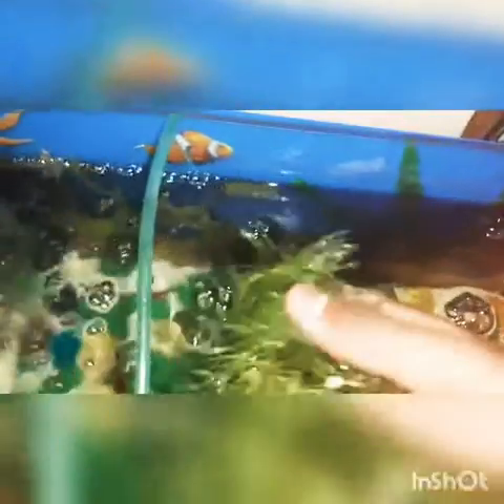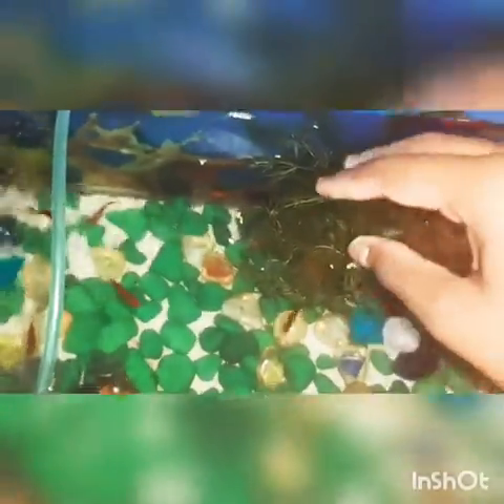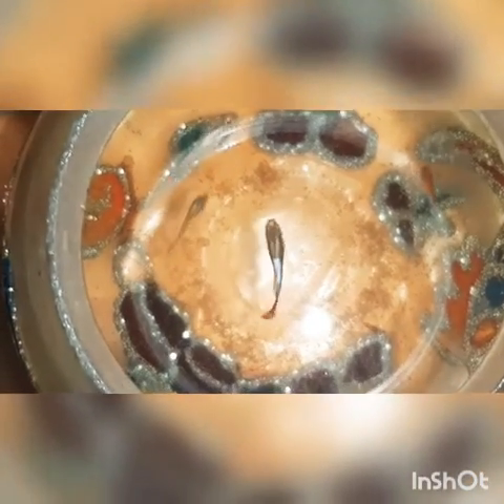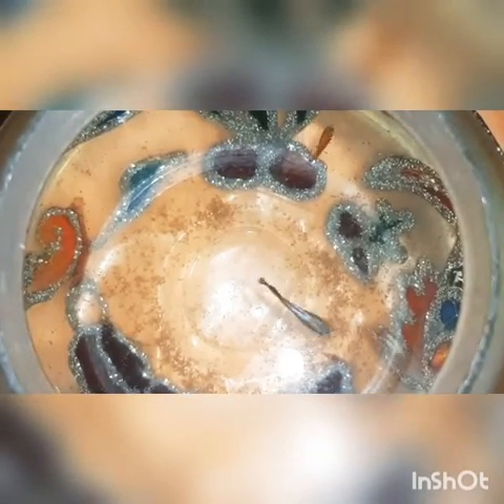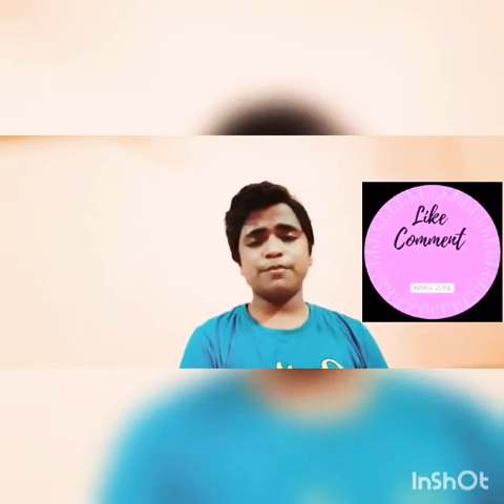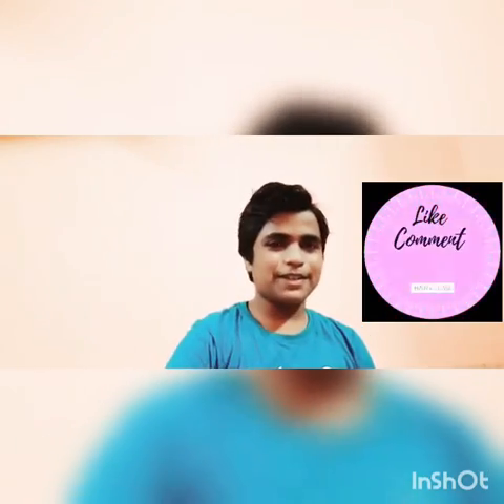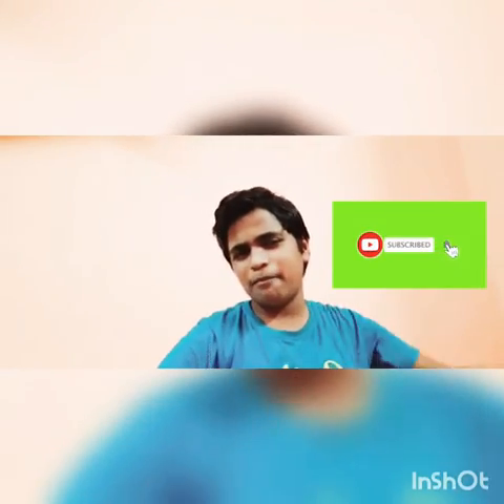All about foxtail plant in Tamil || HEMNATHS'VLOG IN தமிழ்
Guppy fish breeding